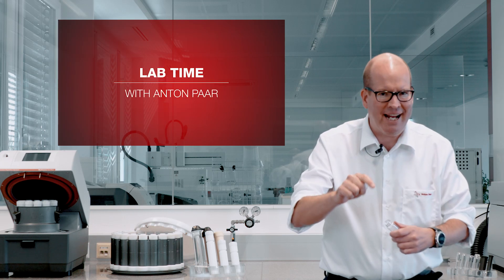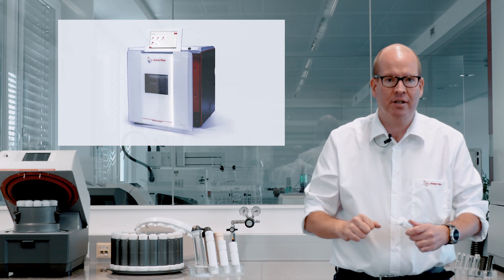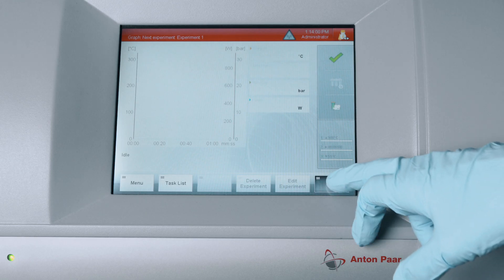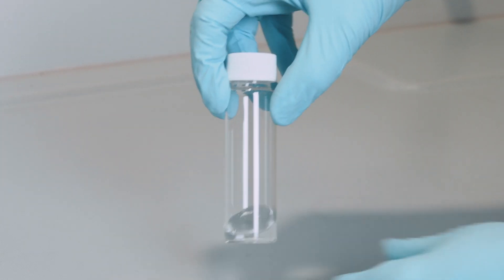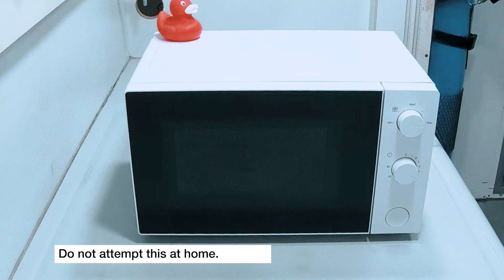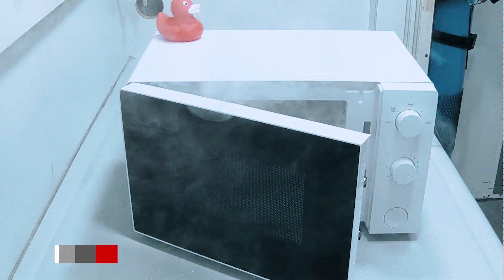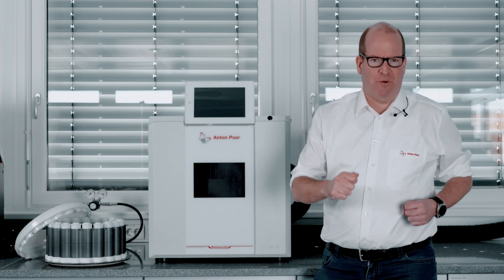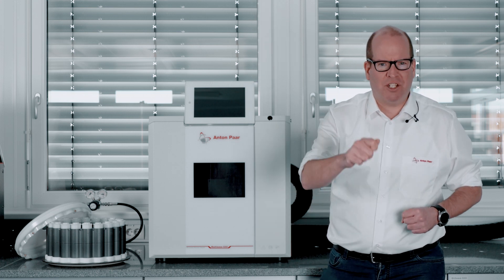Why you shouldn't use a kitchen microwave for acid digestion | Lab Time with Anton Paar - Episode 4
In the fourth episode of Lab Time with Anton Paar, we explain the difference between a regular kitchen microwave and Anton Paar´s professional lab microwave Multiwave 5000 for acid digestion.